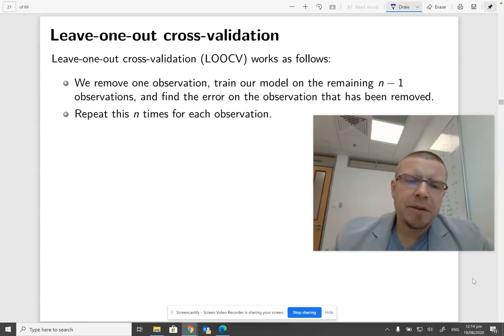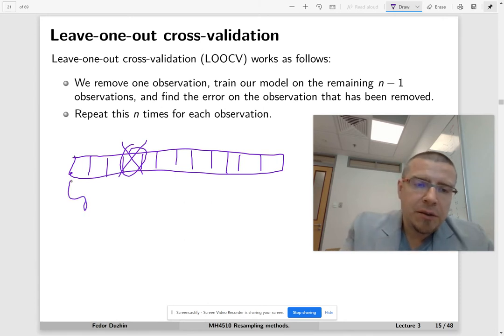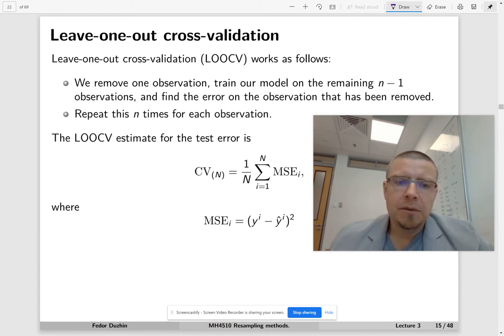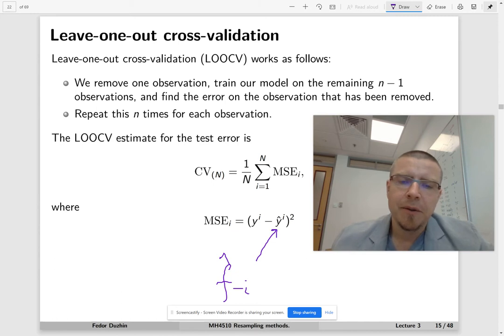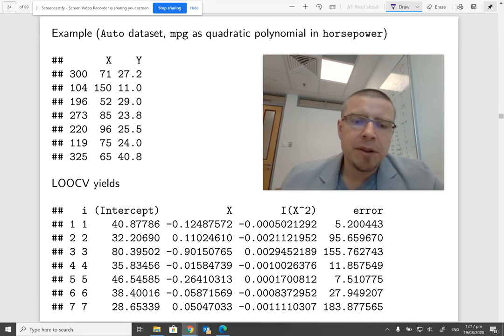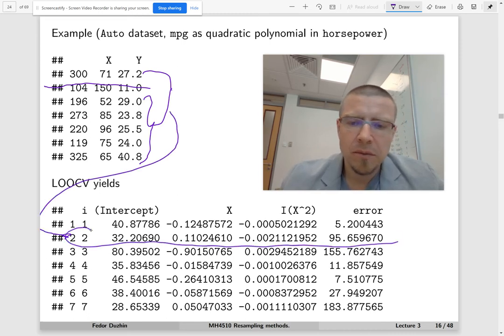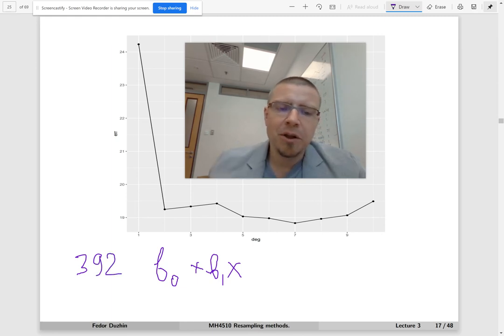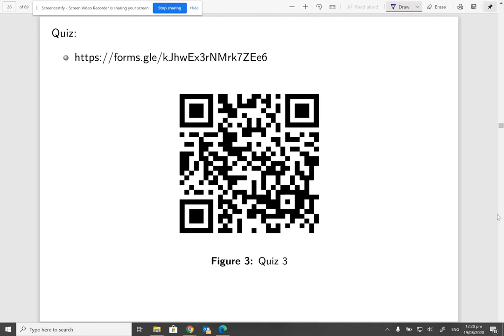MH4510 Lecture 3 part 3 - leave-one-out cross-validation